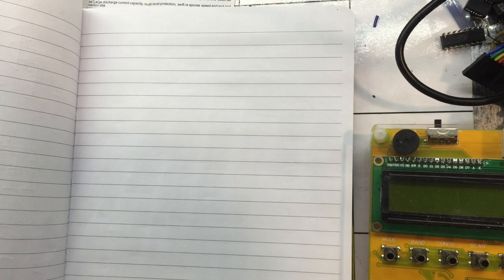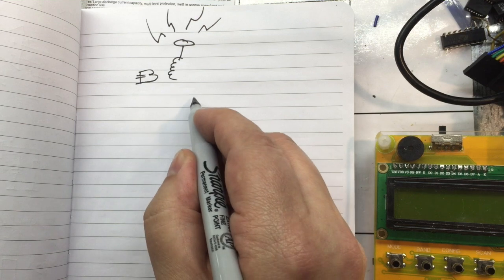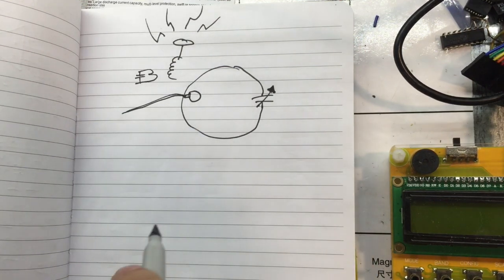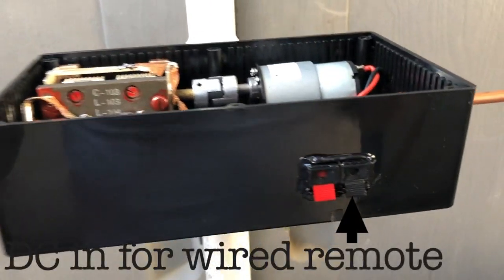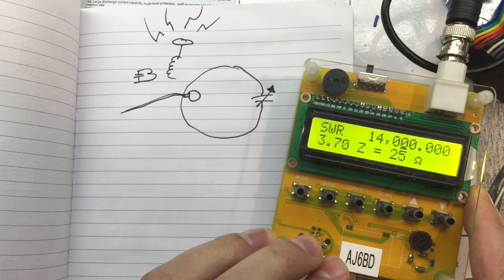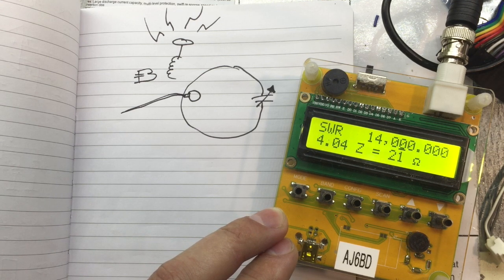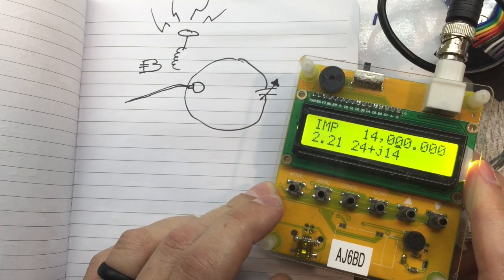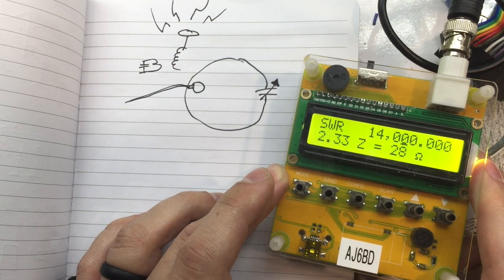Homemade Magnetic Loop antenna -- will it work?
My Magnetic Loop antenna design and initial tests. Ham radio folks: please comment!

Base is a (sadly now discontinued) speaker tripod stand. It fits 1-inch PVC perfectly.

The driven loop is a 7-inch brass hoop from Amazon, cut in one place and with a BNC connecter soldered

The main loop is 10 feet of 1/4 inch copper tubing from Lowes. There are banana jacks on each end where in connects into the tuning box. This will make it easy to replace the loop with something better,  possibly multiple turns.

Motor: 3.5RPM (at 12 volts, but I'm running it at 3 volts)

Motor bracket

My lab equipment and other recommended tech (sponsored links--help me make more TLT vids)